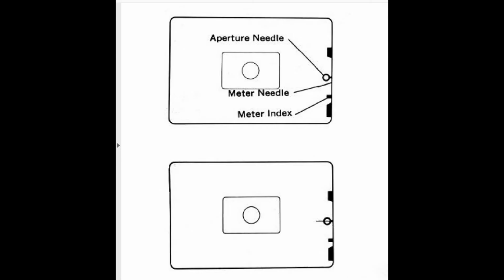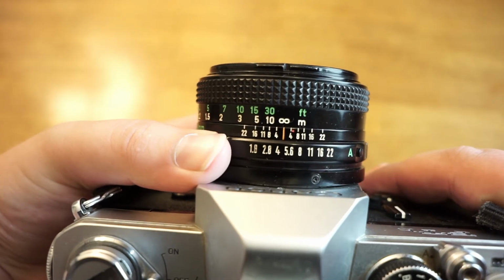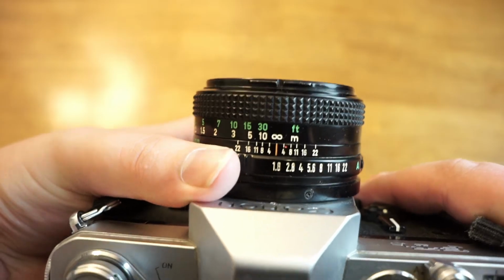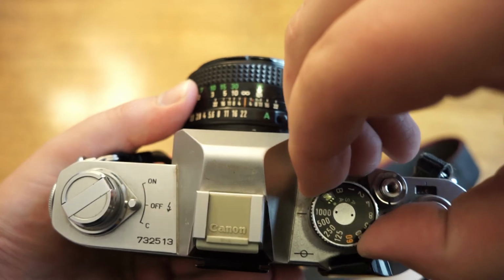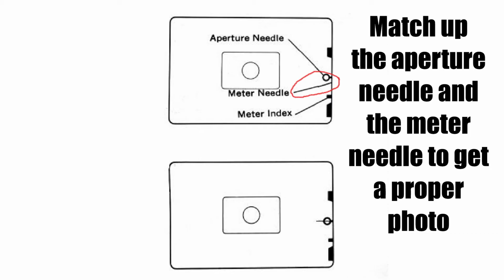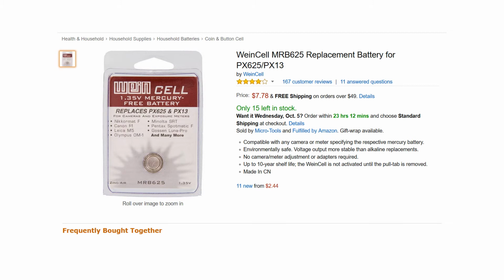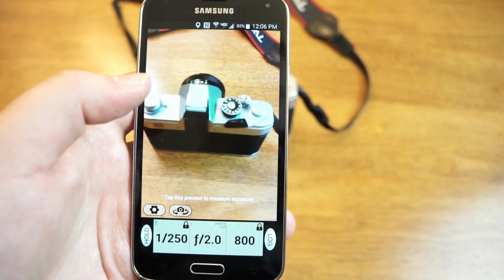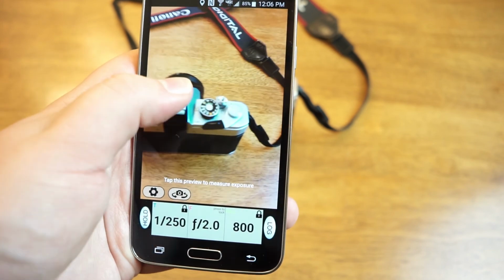CANON FTB LIGHT METER | How-To Guide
Have questions about how to use the built-in light meter in your Canon FTb vintage film camera?  I show you how to use the meter and give you some options for shooting photos without a light meter as well.

WeinCell MRB625 Battery replacement for PX625

All My Videos are Shot with the Sony A6000, Find It on Amazon:

New episodes of Dan Bullman Photography are posted to Youtube every week.